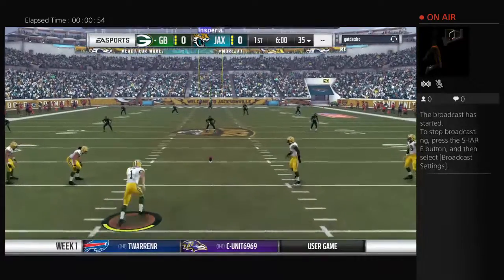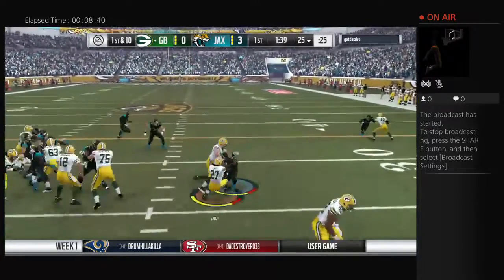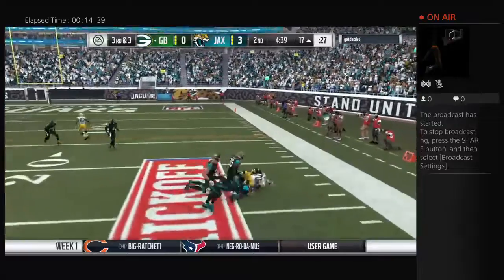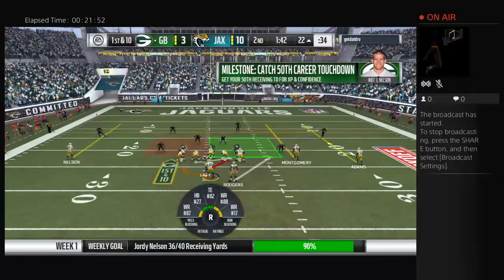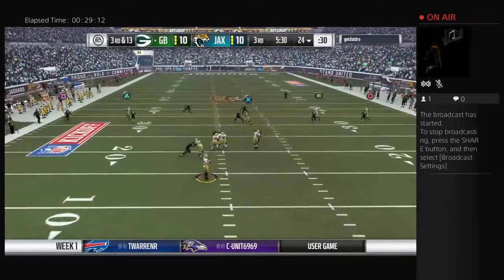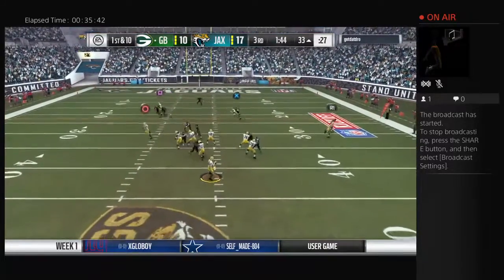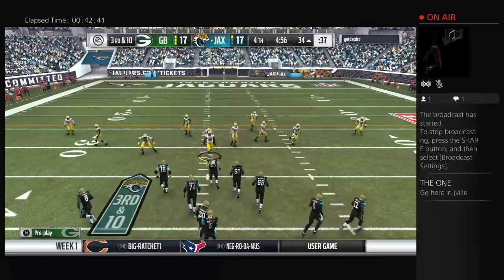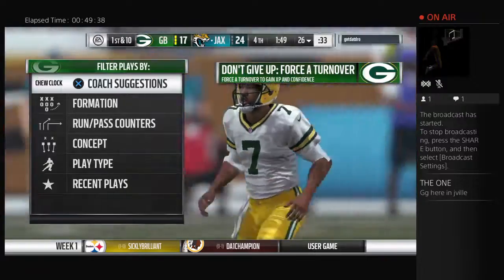NEWTOWN21's Live PS4 Broadcast